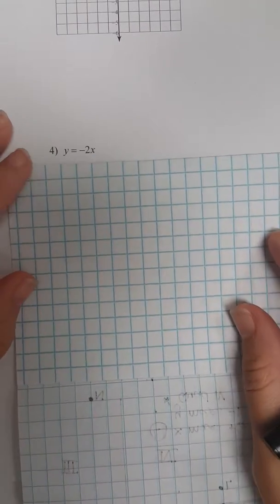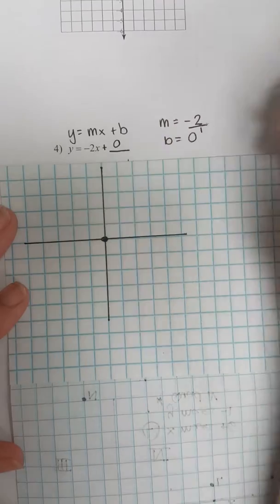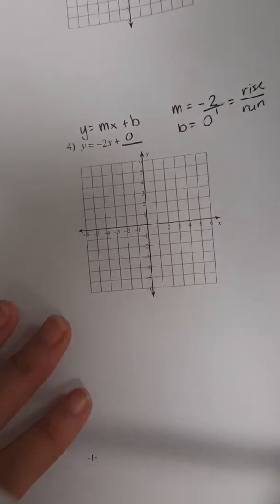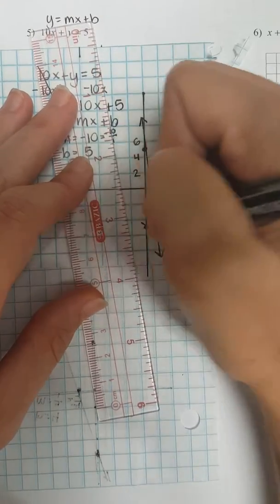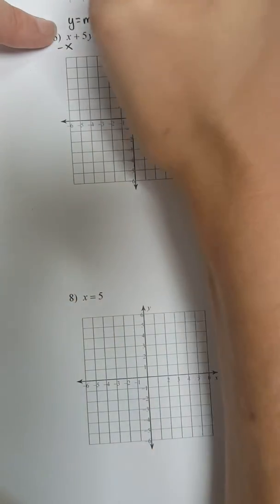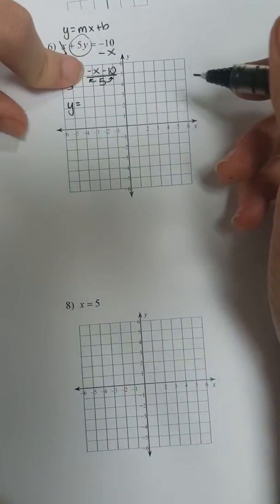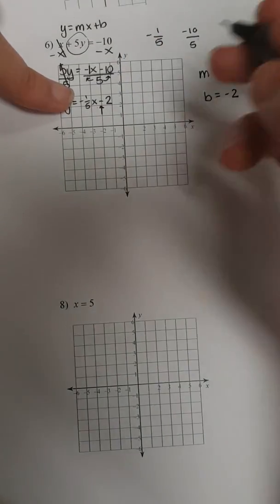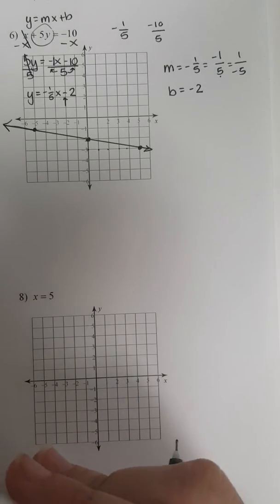Graphs Part 2